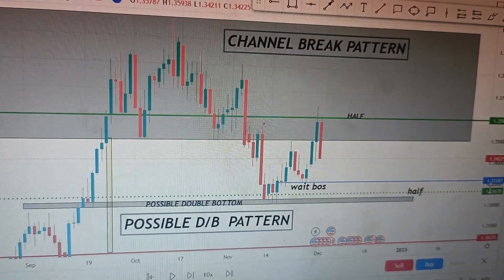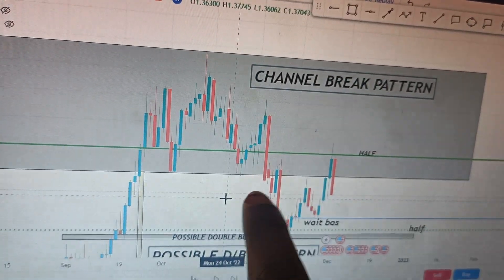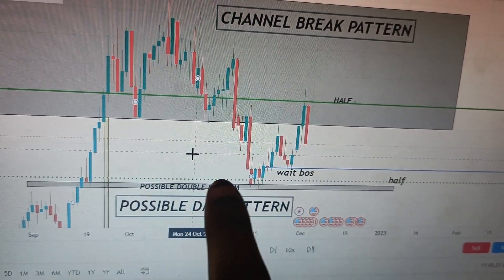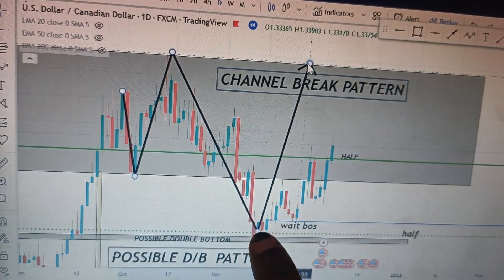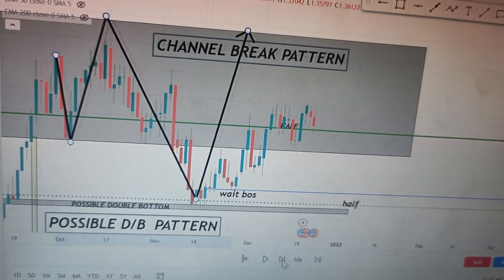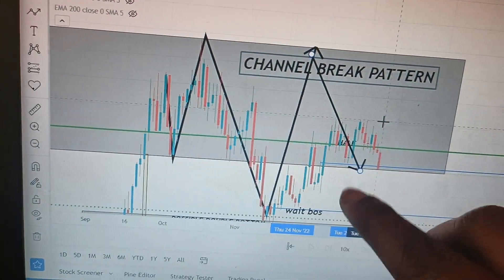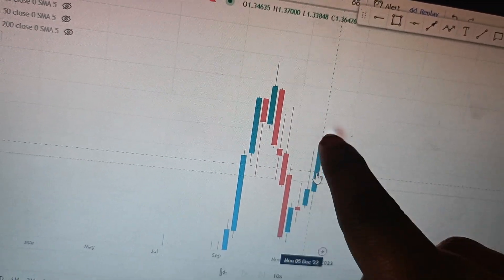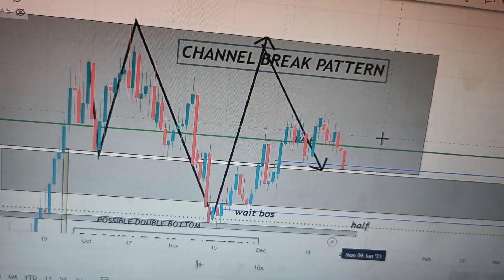2 pattern in one Forex Charts? PAY ATTENTION!! Lesson 25